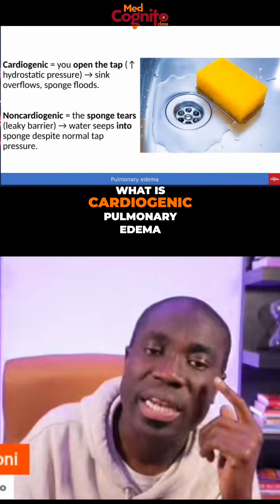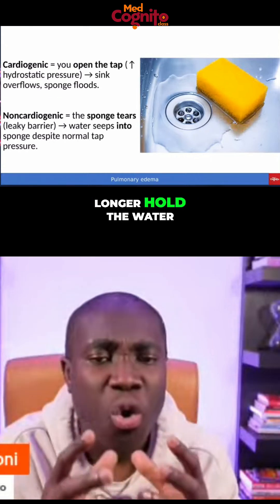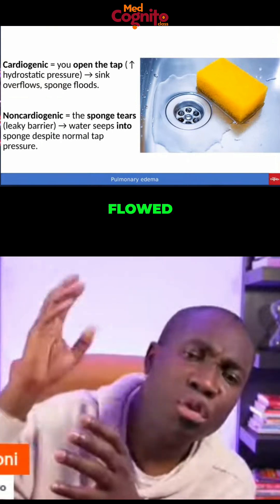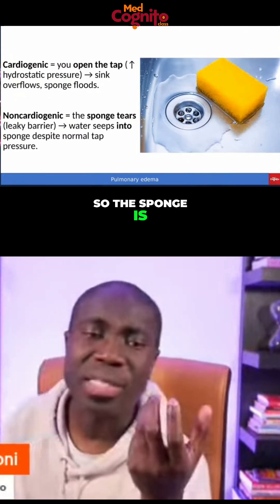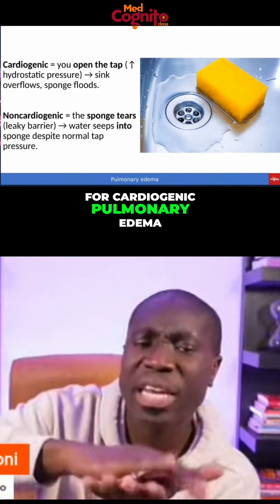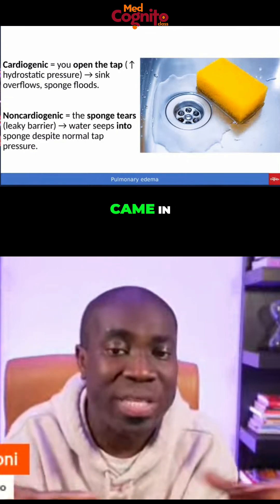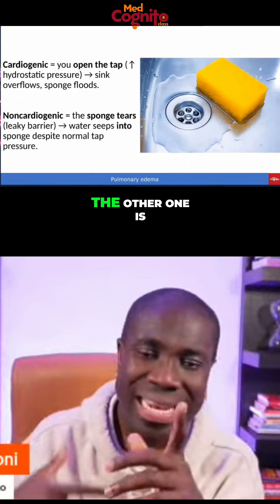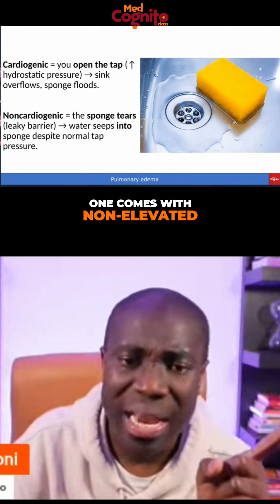Cardiogenic vs. Non-Cardiogenic Pulmonary Edema Explained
Understand the key difference between cardiogenic and non-cardiogenic pulmonary edema. Think of a sponge: one overflows from too much pressure, the other leaks due to damage.